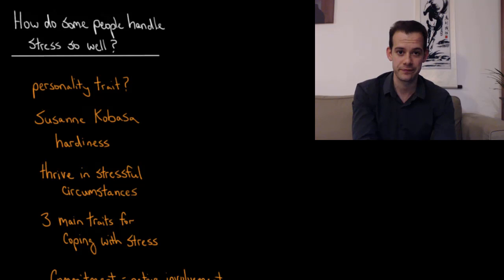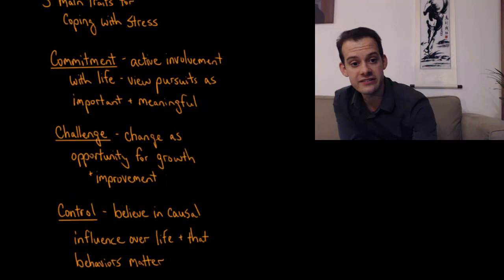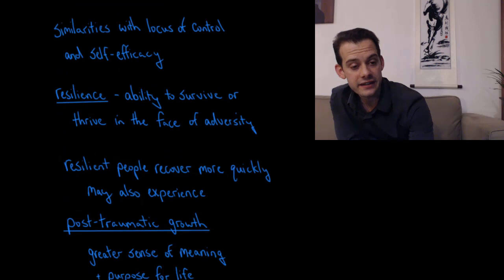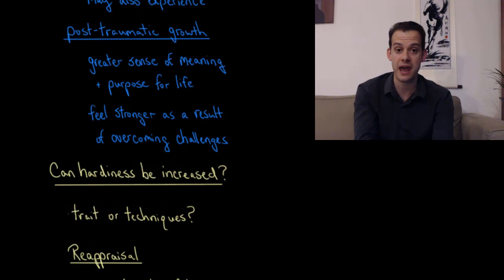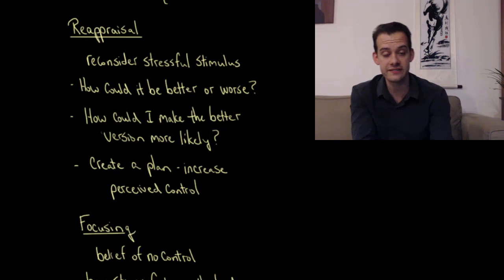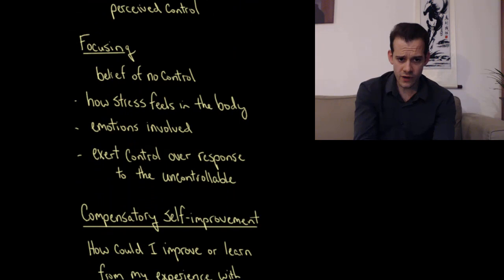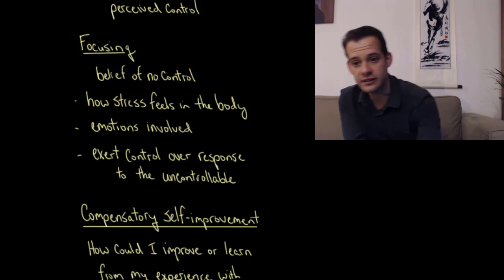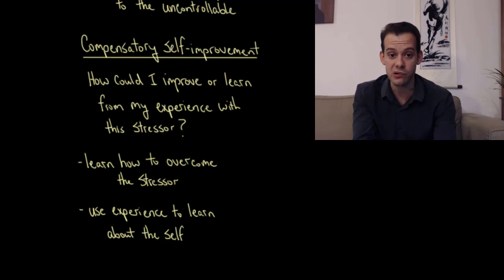Coping, Resilience, & Post-Traumatic Growth (Intro Psych Tutorial #217)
In this video I describe traits and techniques associated with coping with stressors. Susanne Kobasa identified commitment, challenge, and control as important factors in understanding hardiness and people who were able to thrive in stressful circumstances. Resilience in the face of adversity also relates to post-traumatic growth, in which people feel that they have been strengthened as a result of grappling with a stressful situation. I also describe three techniques for increasing hardiness: reappraisal, focusing, and compensatory self-improvement.